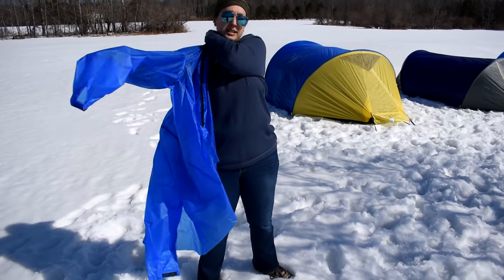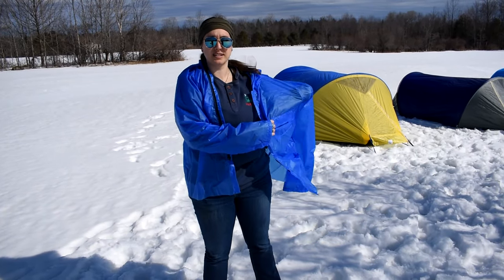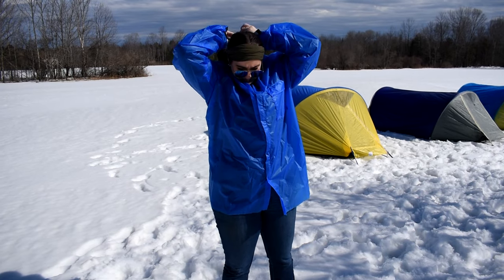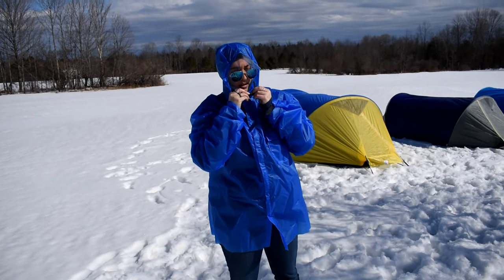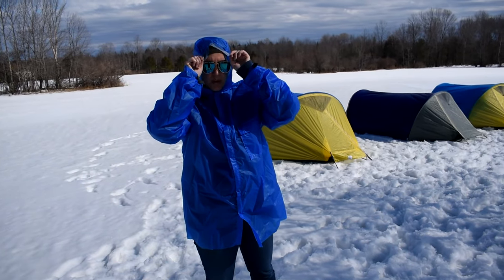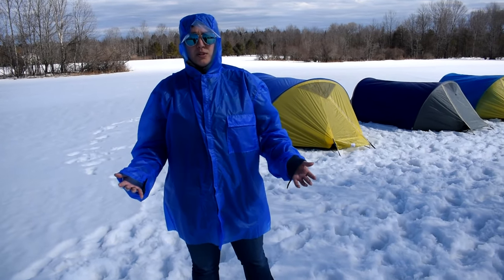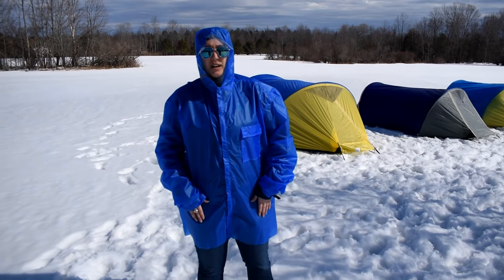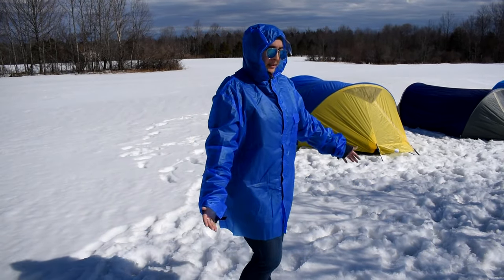Rain Jacket with a Hood | Warmlite Gear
A in depth view of our Warmlite rain jackets with a hood.